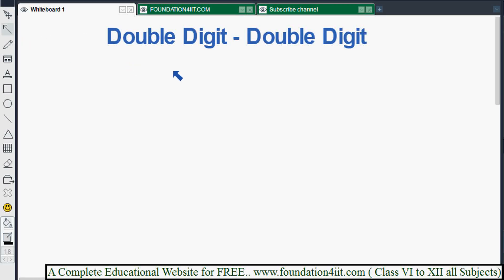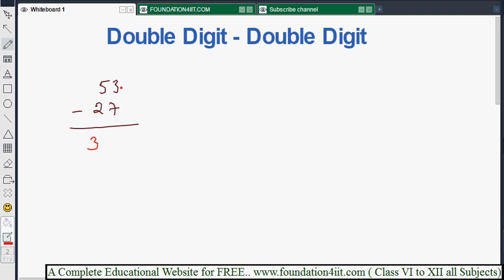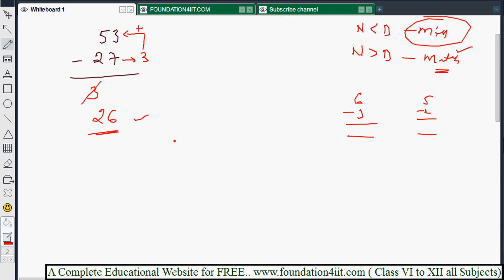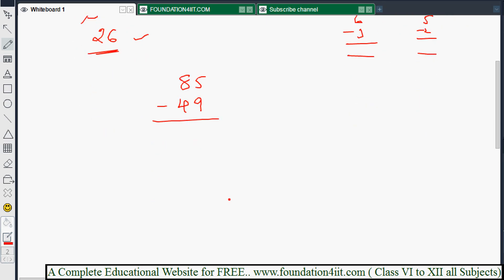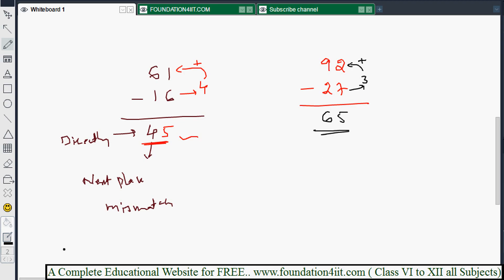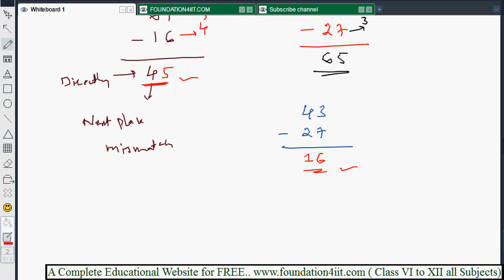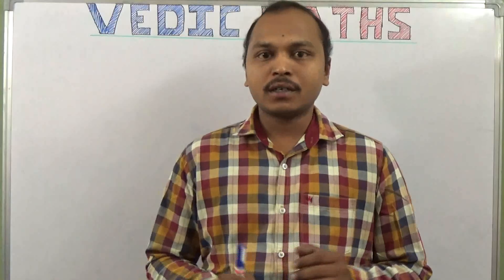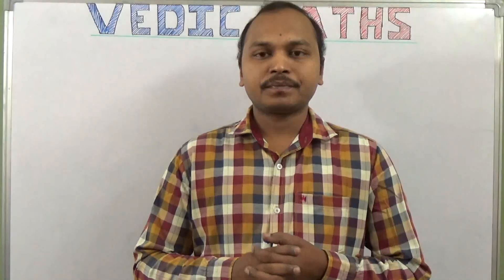Double Digit - Double Digit || Vedic Maths! # 13